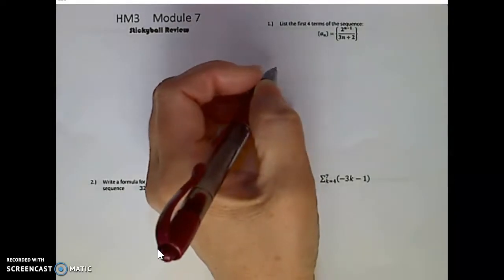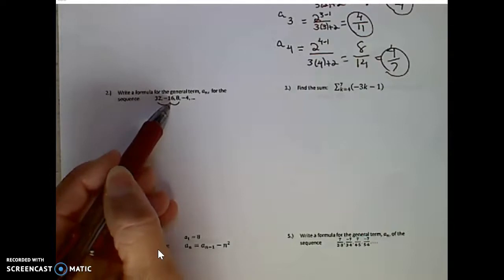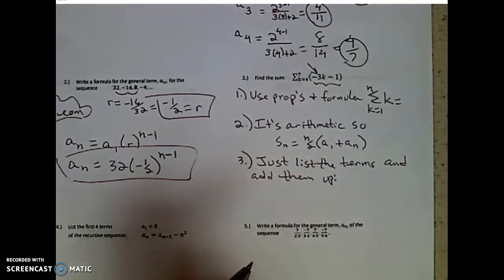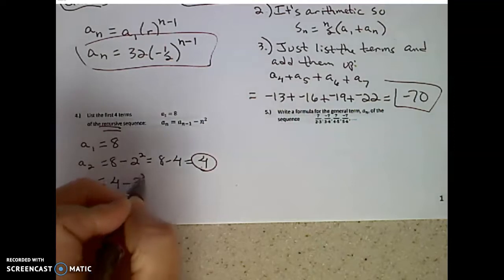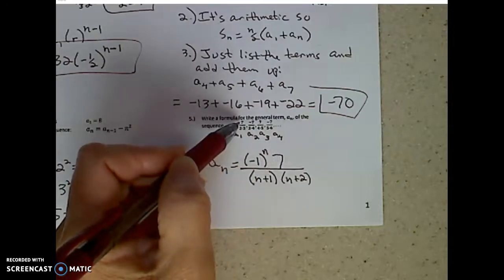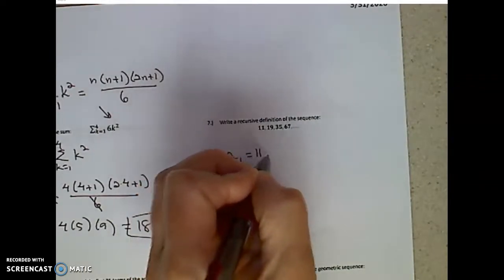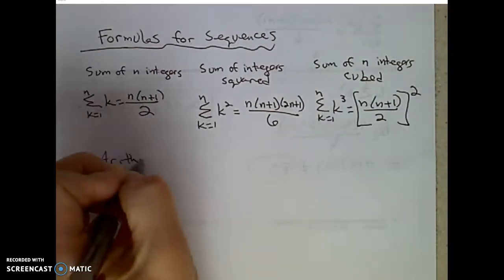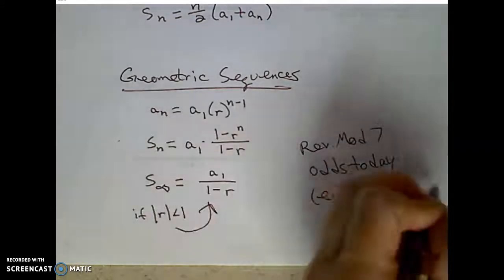HM3, Stickyball Solutions, #1-7